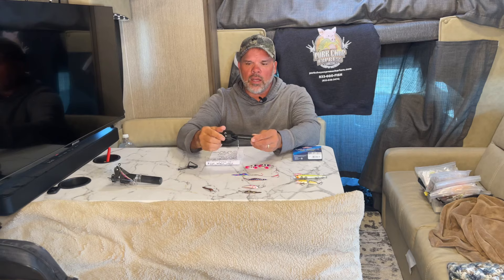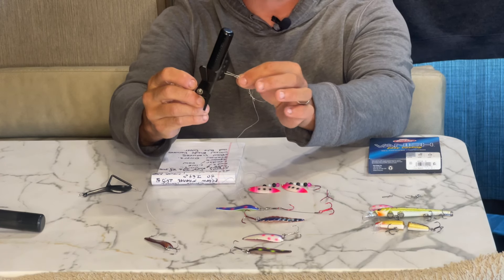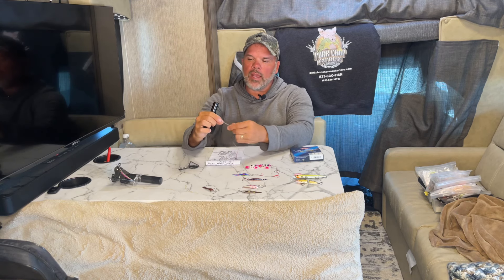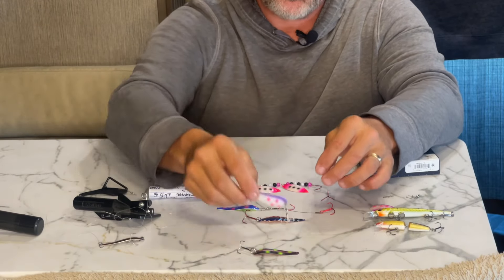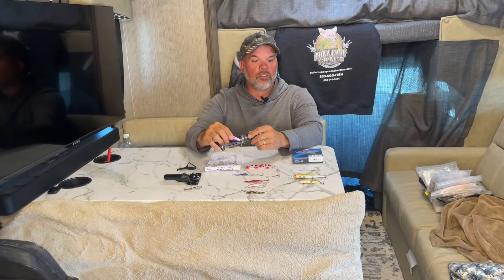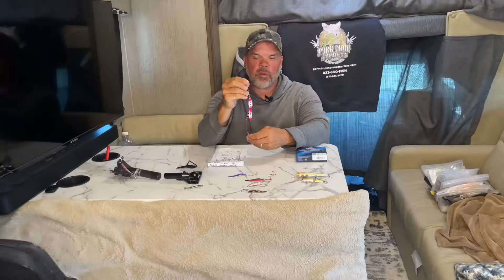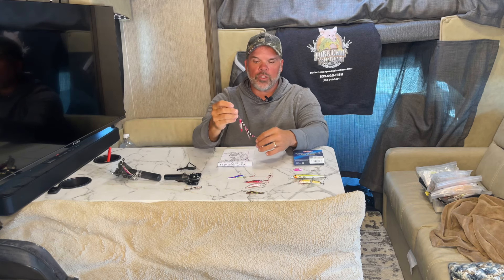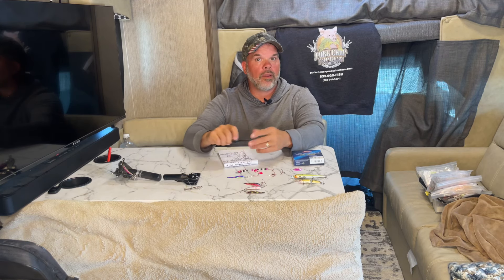Episode 2, 2024: Running jet divers body baits and worms together at higher speeds.